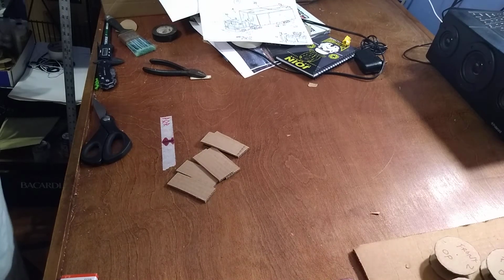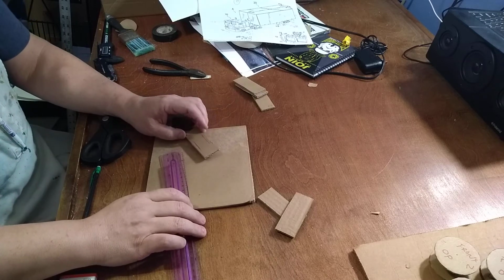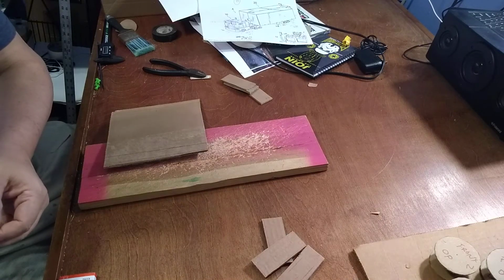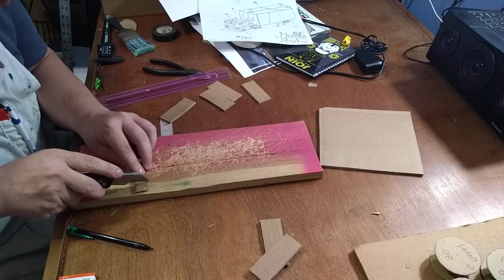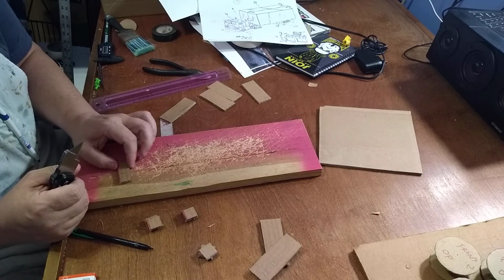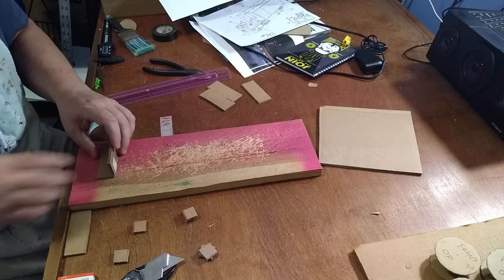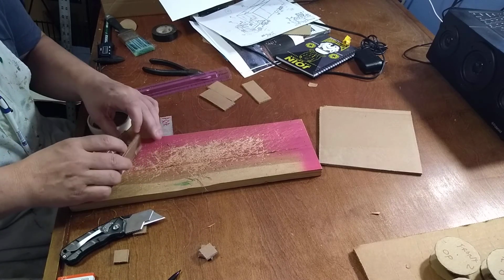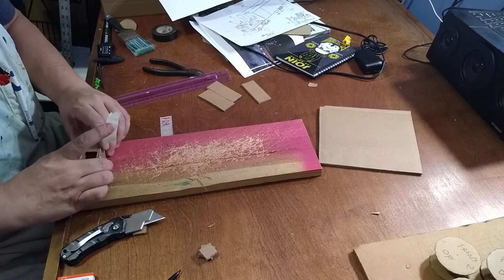Optimus Prime Truck Mode trailer pt 9